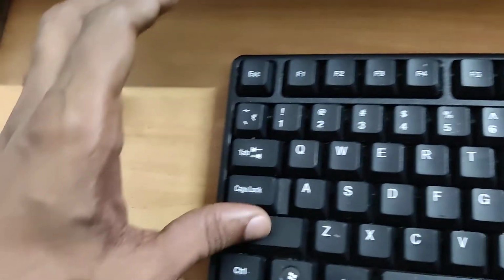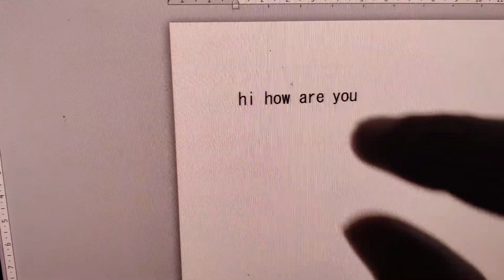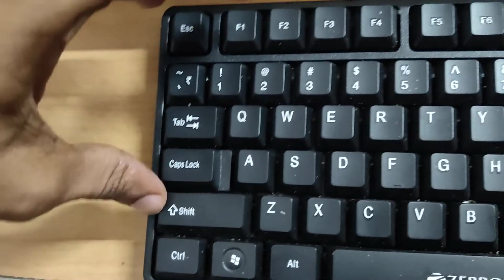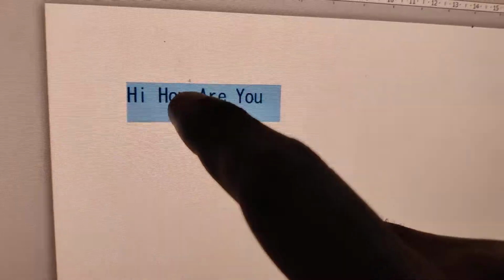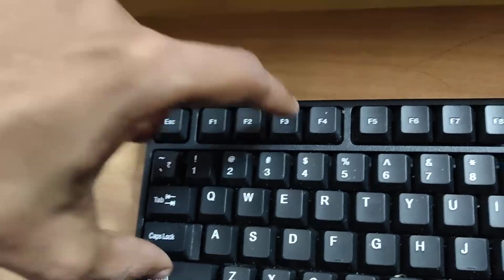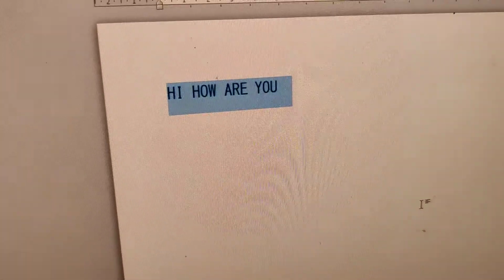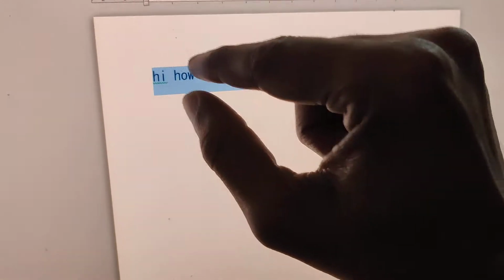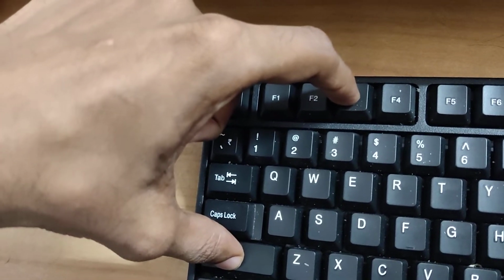Keyboard Shortcut to change between lowercase, UPPERCASE, and Capitalize Each Word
Keyboard Shortcut to change between lowercase, UPPERCASE, and Capitalize Each Word in Ms Office Word Document